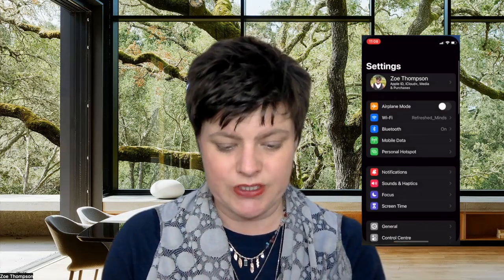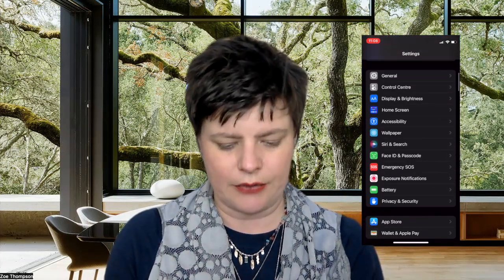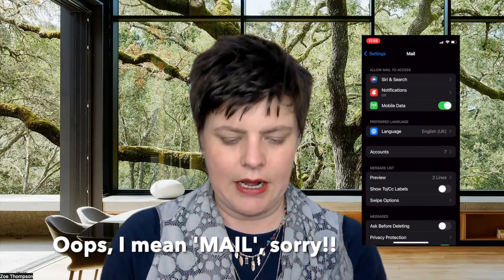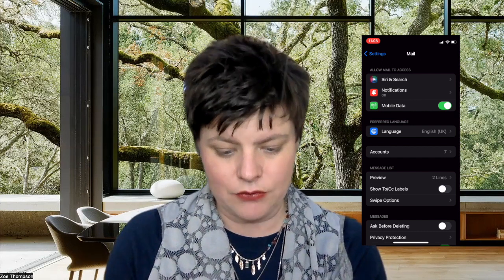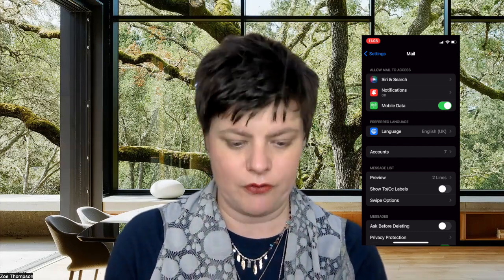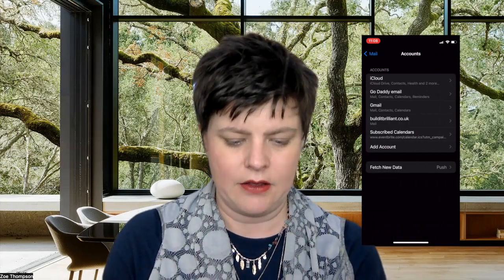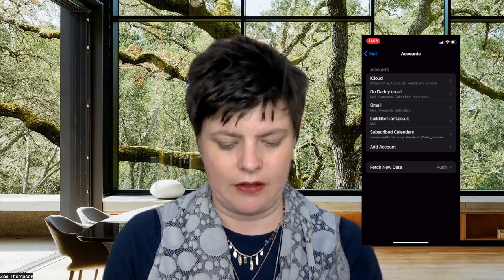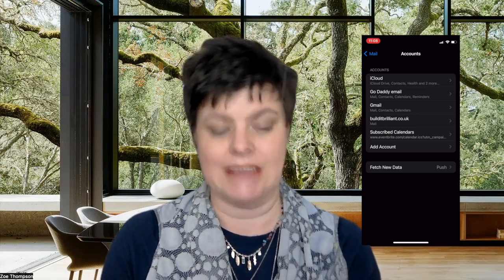How to Set Up Email on iPhone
Want to know how you set up your emails on your iphone? In this video I share my iphone screen to walk you through it and explain the basics of email so you can fix issues which may arise or talk to a professional about it with confidence.

If you want to know the difference between SMPT, IMAP and POP3 here's the article I mentioned in the video. You DON'T have to understand this as the iphone guides you through it, it's just for the nerdy people who want the details:

My mission is to help you overcome the overwhelm of technology and turn your expertise into brilliant marketing pieces, and amazing recurring revenue courses and memberships, so you can build your brilliant therapy/coaching/health professional business.